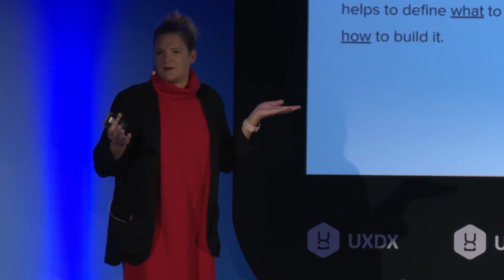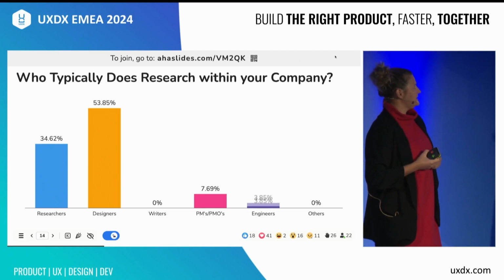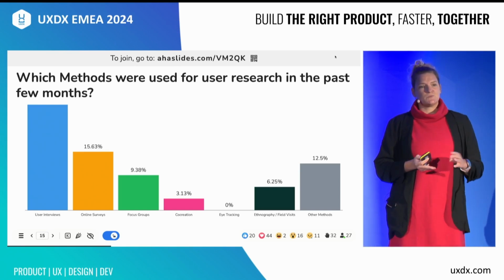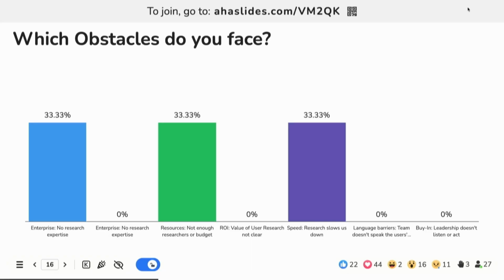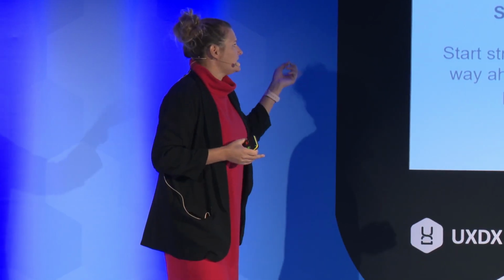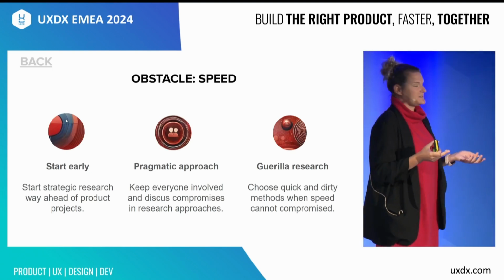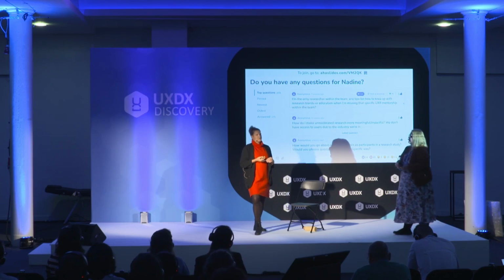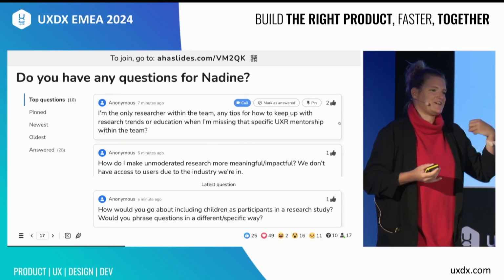Beyond Interviews: UX Research Methods 4 Everyone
Through working in startups, scale-ups and enterprise companies, Nadine Piecha, Lead UX Researcher at FREENOW has experienced that many companies view creating and establishing UX research as a discipline and as part of the overall culture.